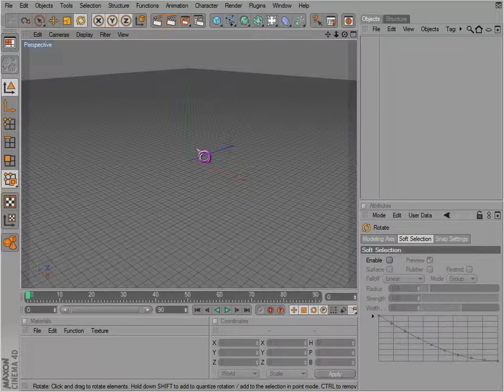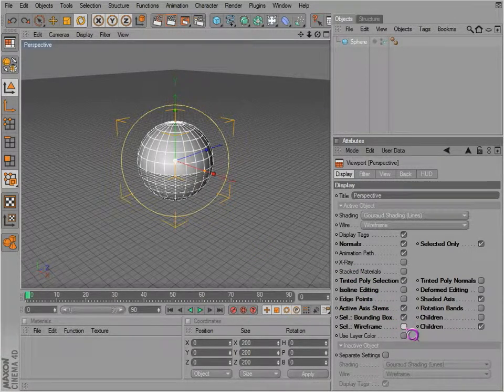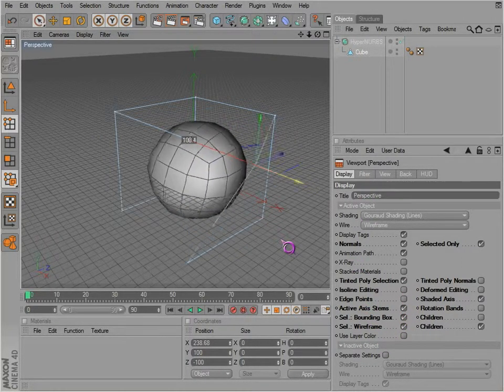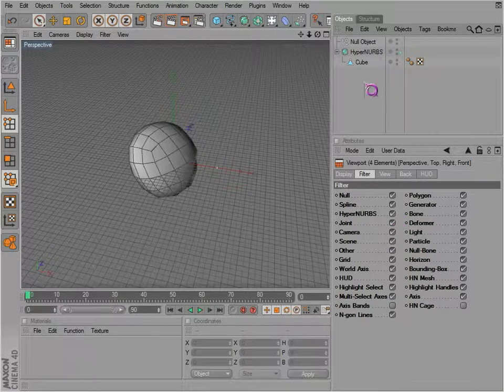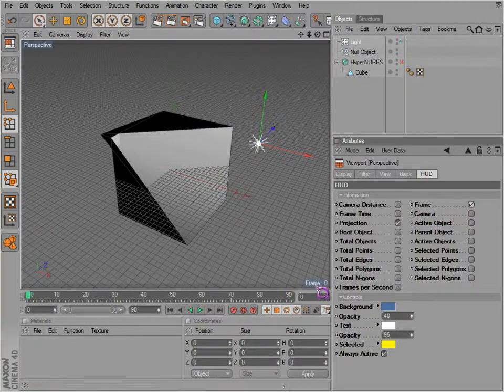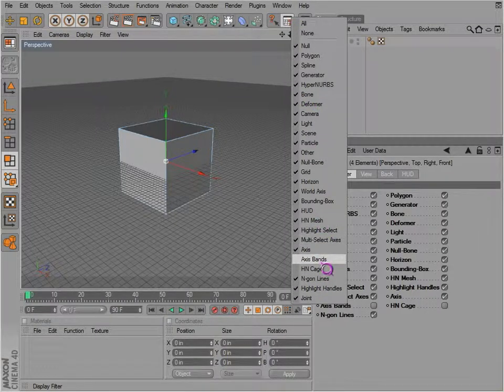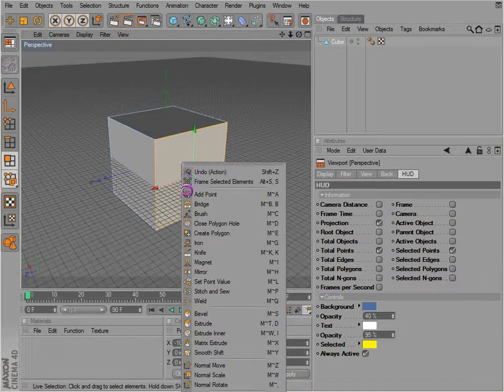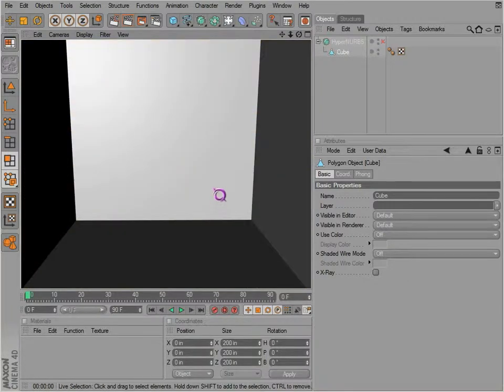Cinema 4D Basics 05 - Camera Configuration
An overview tutorial of Cinema 4D's camera configuration settings. Hide and show various handles and representations in the viewport, like isoline editing and the grid.